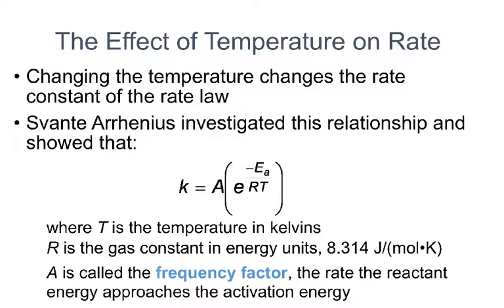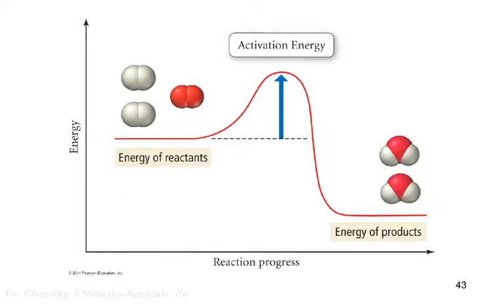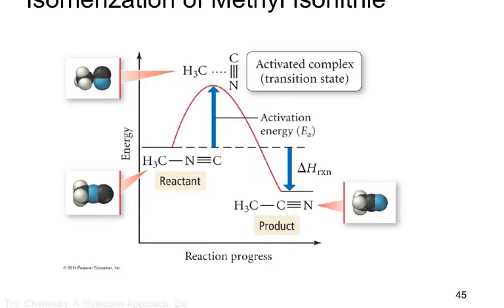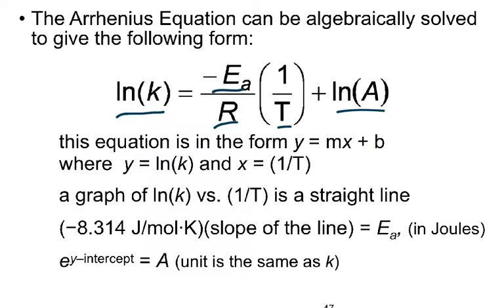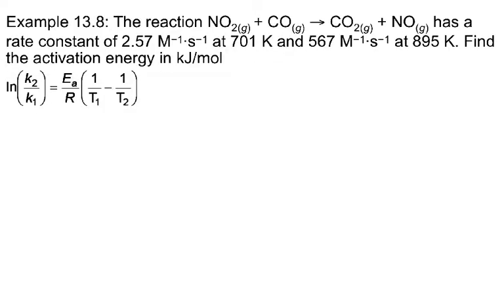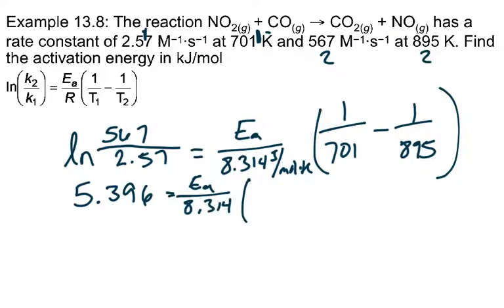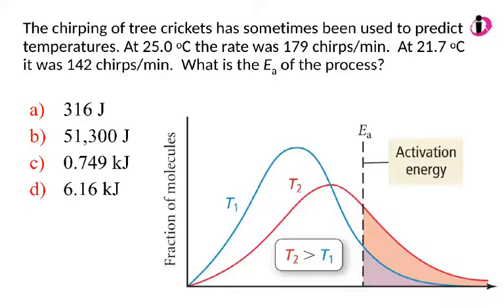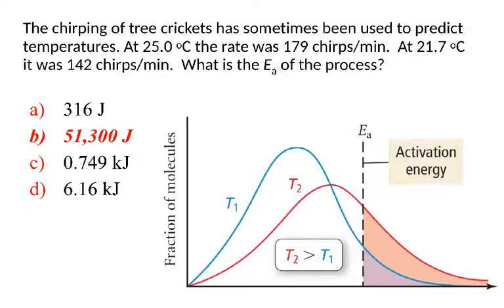Chapter 13 Part 4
Effect of temperature on rate